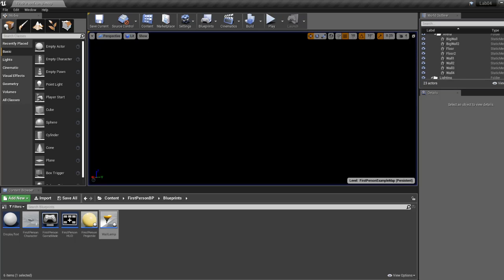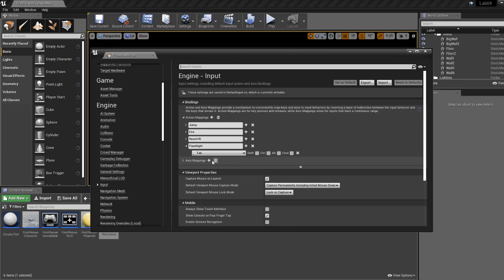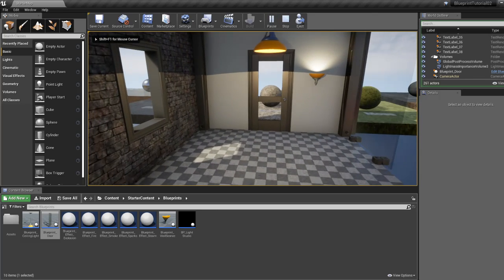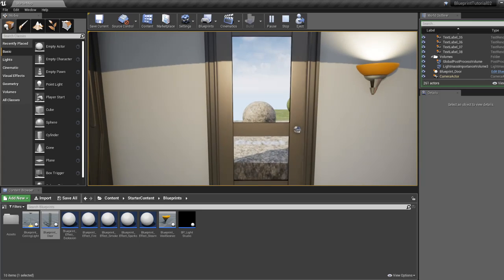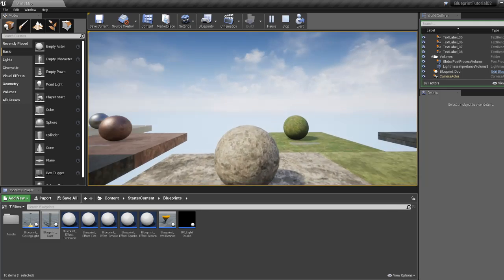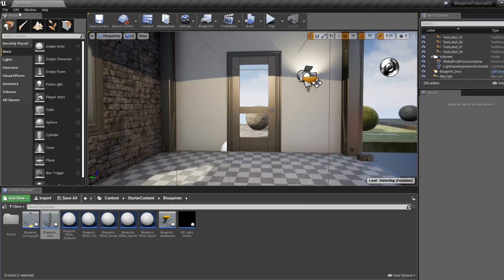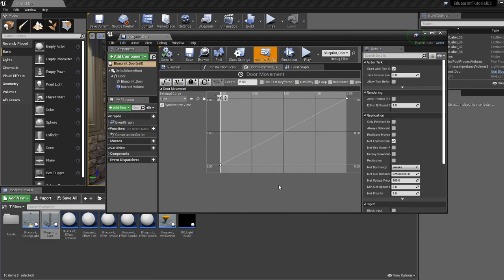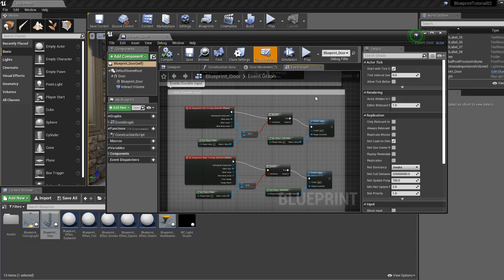CS 328 Lab 4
In this lab, we created two separate levels from 7 different tutorials to print a string on the screen when starting the level, create different forms of lighting via from the player and the wall, and creating interactions to turn on/off a flashlight and to close/open a door